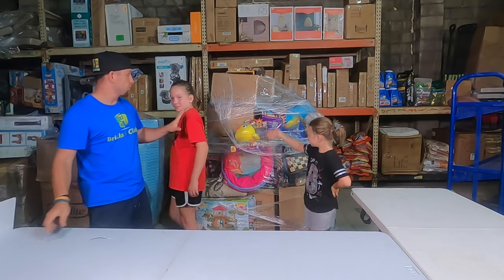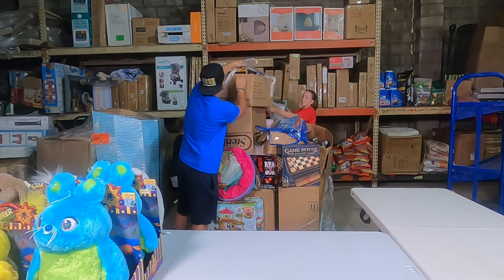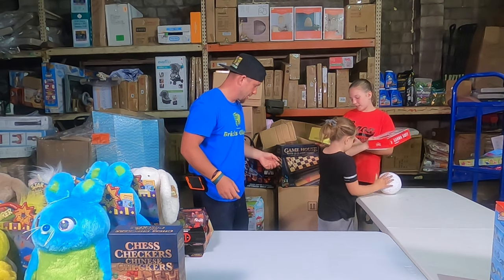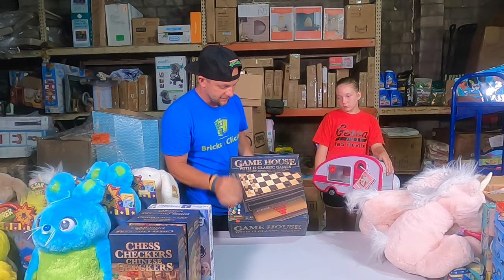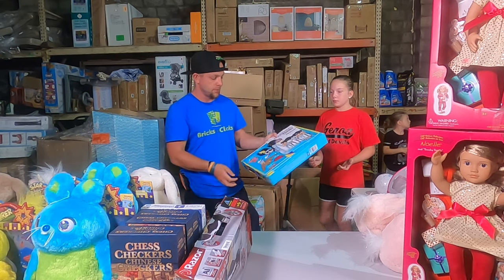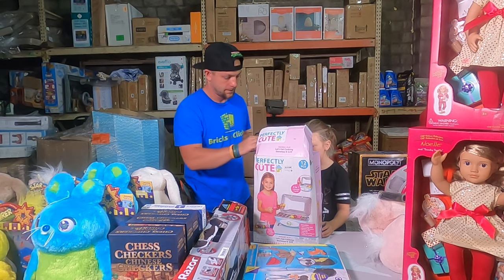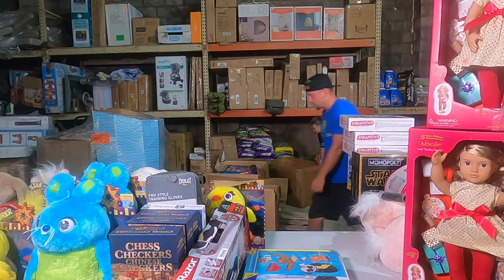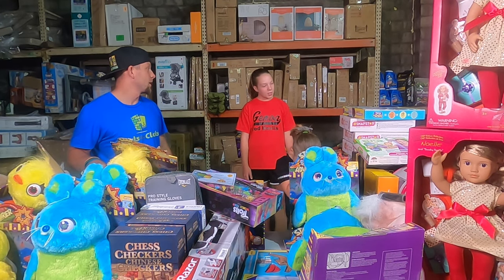Target Mystery Auction Unboxing $2500K Liquidation Toy Pallet Daughters Help This Round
This is our 3rd pallet from our most recent toy shipment. This pallet has an original retail value of $2,500. Our cost on it was approx $600. The girls wanted to do an unboxing so we thought this would be fun. Ella got a nose bleed towards the end of the video. I thought it was weird she started acting funny ha! The total shipment ran us $25K for approx $91K worth of merchandise. Did we make any money?